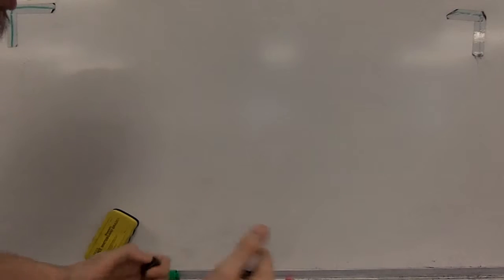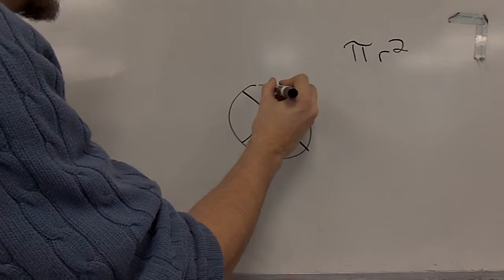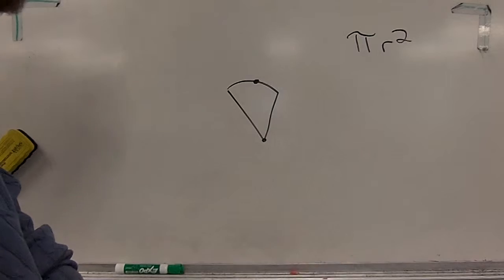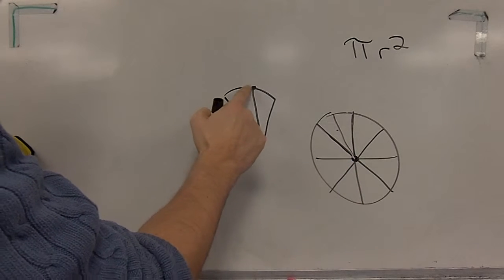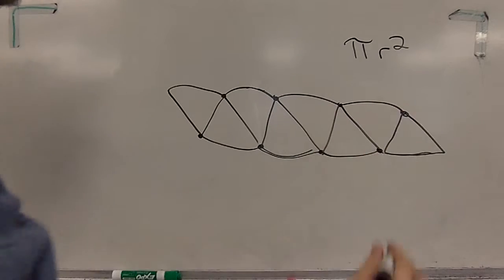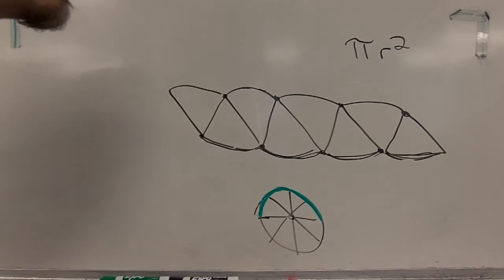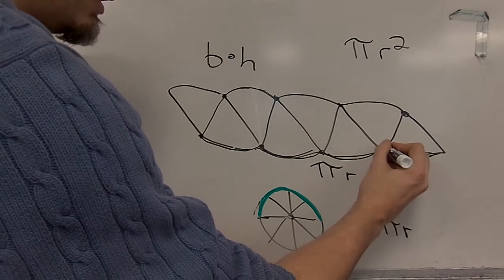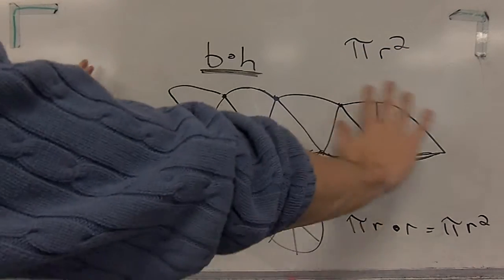10 7 Area of a Circle